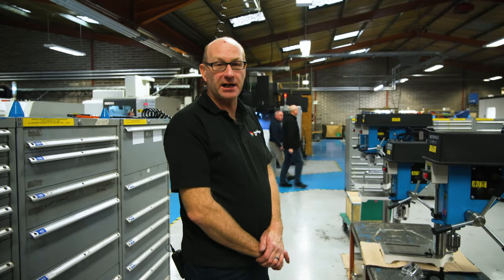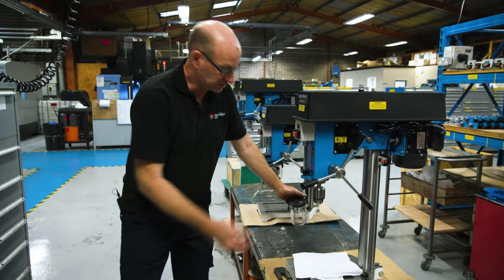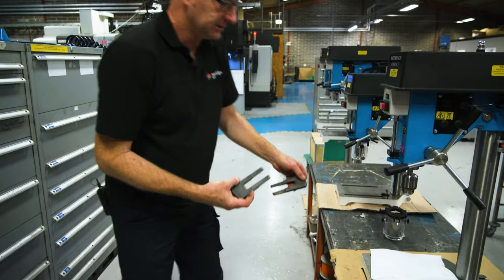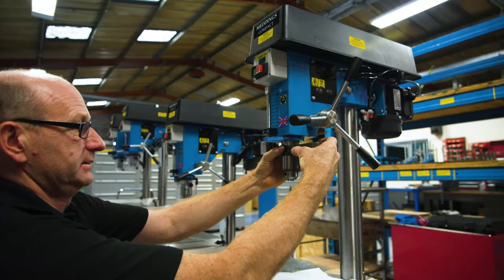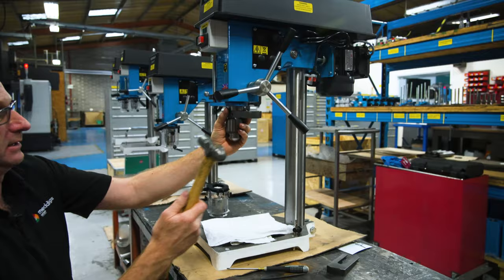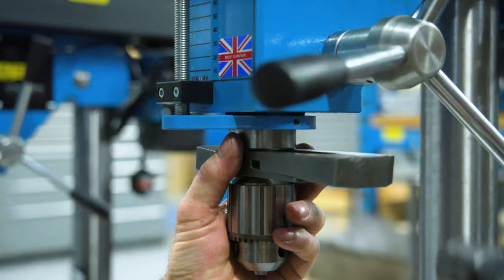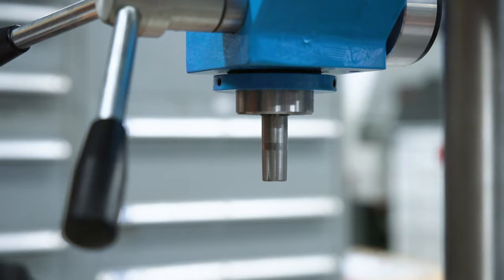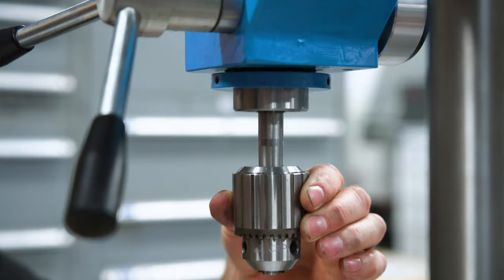Removing & Replacing the Pillar Drill Chuck - Meddings Machine Tools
Having issues with your drill chuck or need to change the size, find out here how to do that nice and simply.